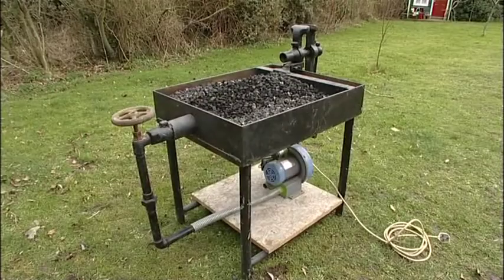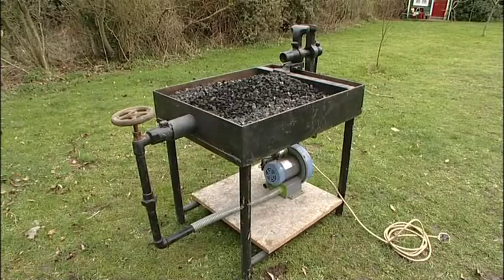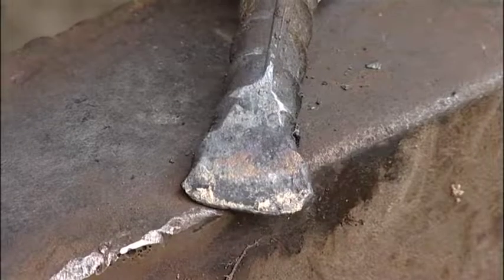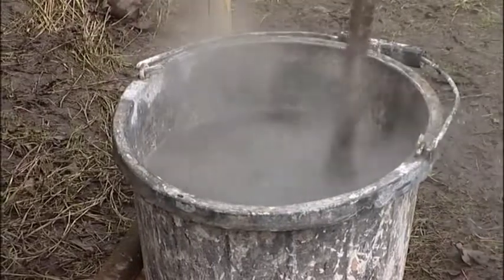8b. Metalwork: Simple tool making